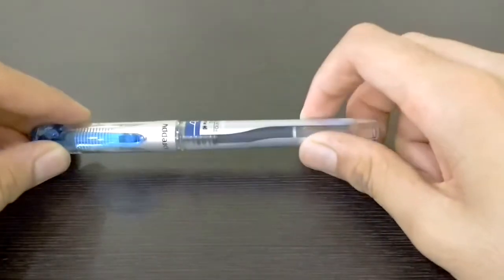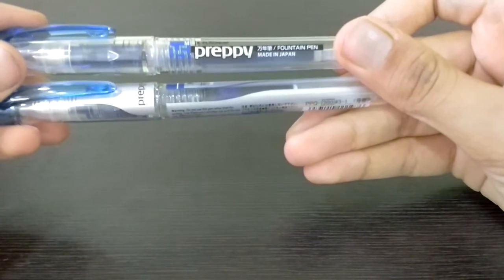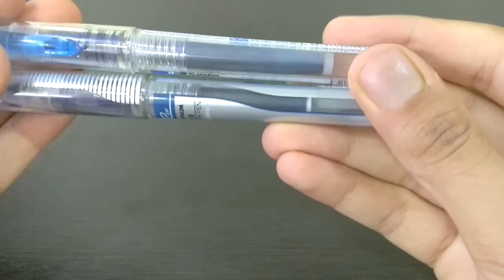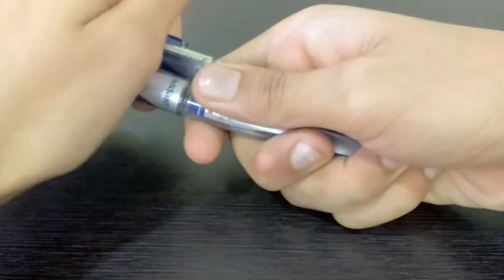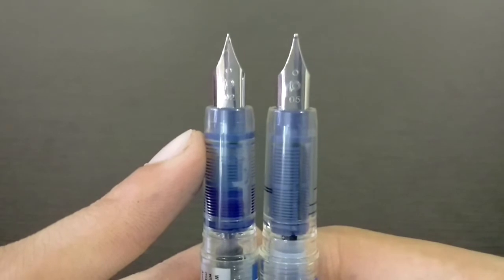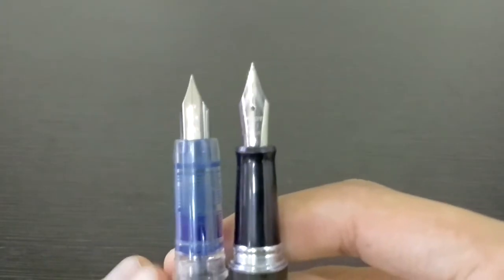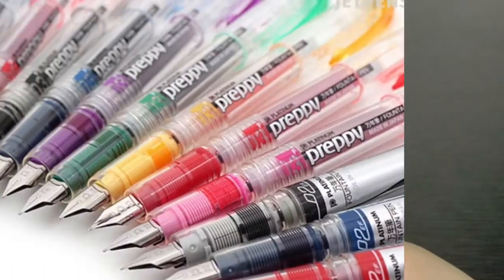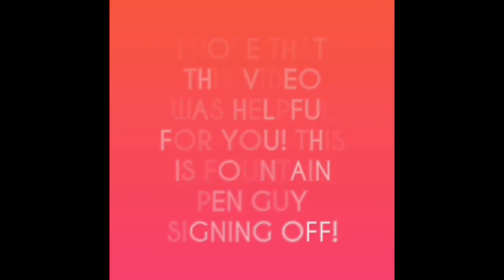Platinum Preppy 02 Extra Fine, Part 2; Comparisons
This video will tell users about the pens which can be compared to the Platinum Preppy 02 Extra Fine. This will also help viewers for more options similar to the Preppy, so that they can extend their purchasing limit. This is a new series giving users a specific information about a specific fountain pen including key features, comparisons and unboxing.

Flair Inky

My kit
Ipad pro 9.7

Lights

Thumbnails:
Janvi Tapadiya

Thanks,
Fountain Pen Guy